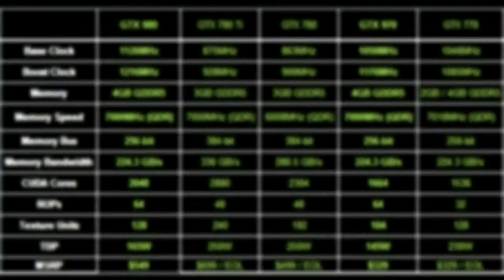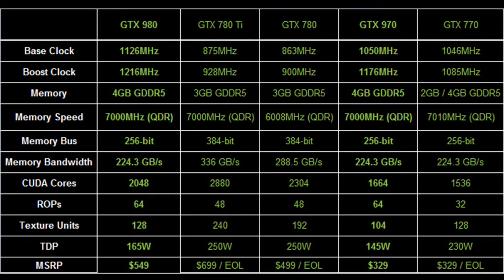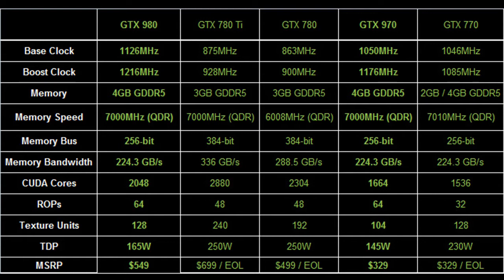Asus Strix GTX 980 Review|Benchmarks vs R9290x,780,780ti,970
This time we review the Asus Strix GTX 980 and benchmark it against R9290x,780,780ti and GTX 970.The 4 GB GTX 980 performed better than the GTX 780 it replaced with less heat and less power consumption.Also it beats the 290x from AMD's side and also its previous edition the GTX 780.But the card had to compete with the GTX 780ti in performance.The GTX 780ti even beat the GTX 980 in many games.So there leaves a bit more expectation from the GTX 980 for the high price tag it has.
Test System :
CPU: i7 4770K
RAM: 16 GB Crucial Ballistix Sports RAM (8X2)
Power Suply: Corsair AX 1200 Watts